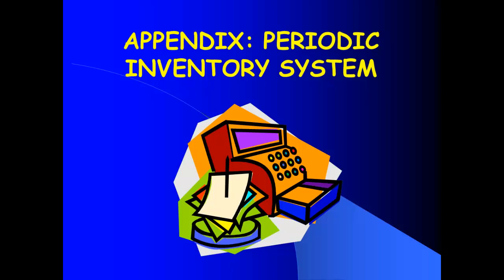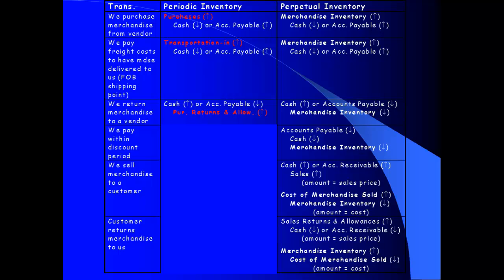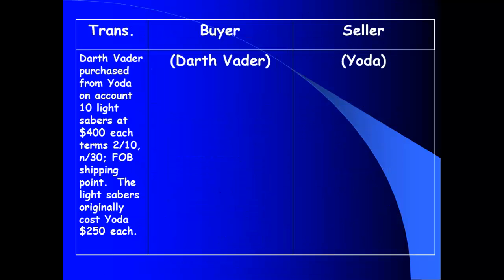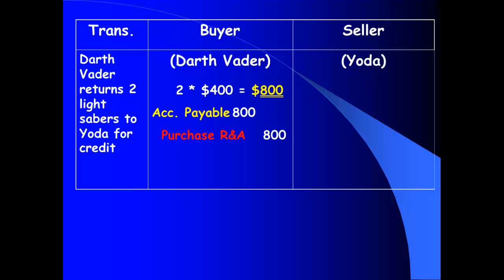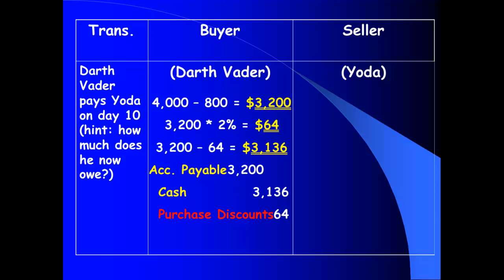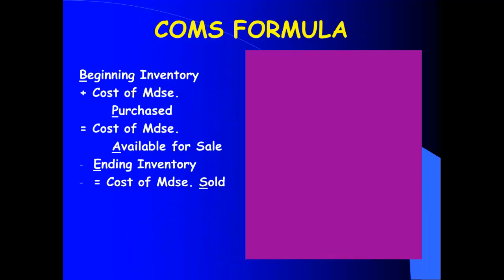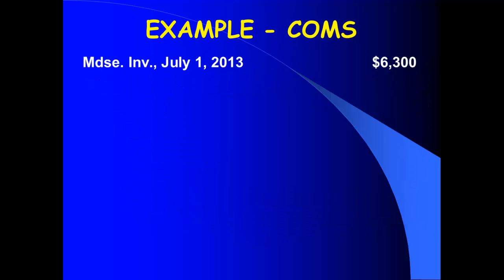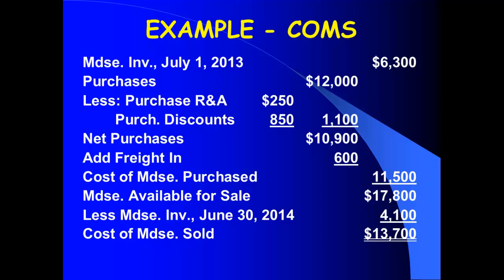OLD Mrs. Wagers' ACC 101 - Chapter 5 Lecture - Periodic Inventory System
Mrs. Wagers' lecture on the periodic inventory system